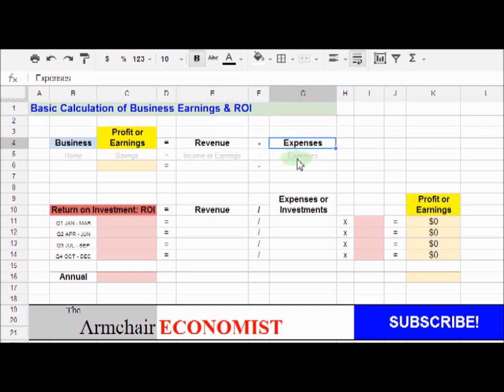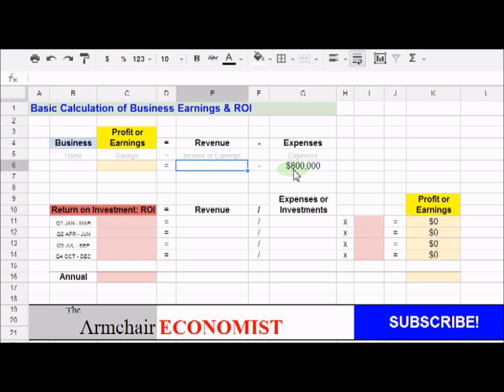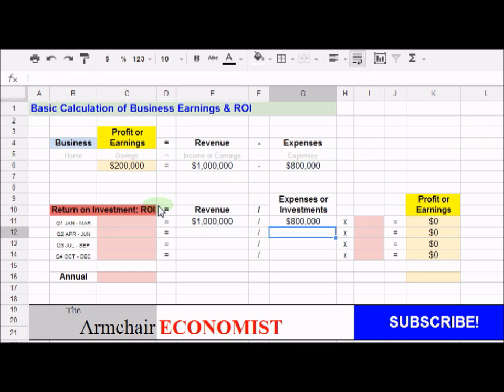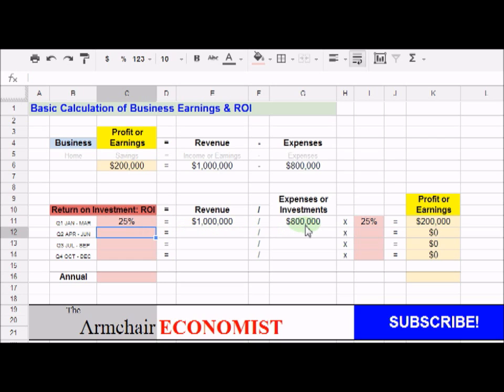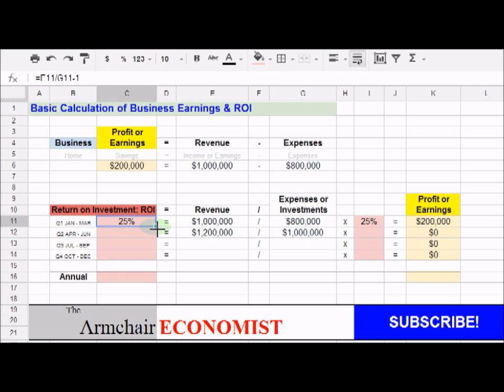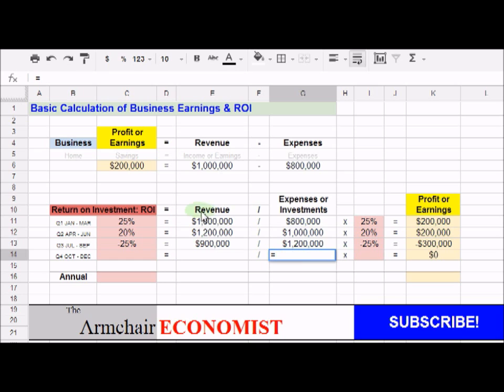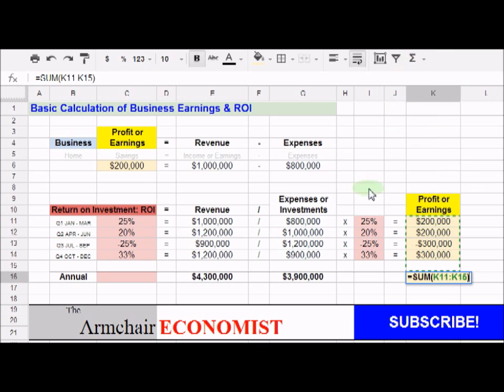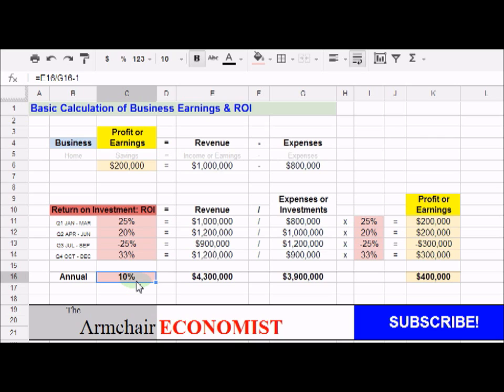The Armchair Economist - Calculating Earnings & ROI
Basic calculation of business earnings & return on investment.